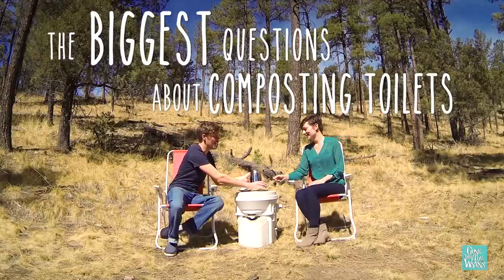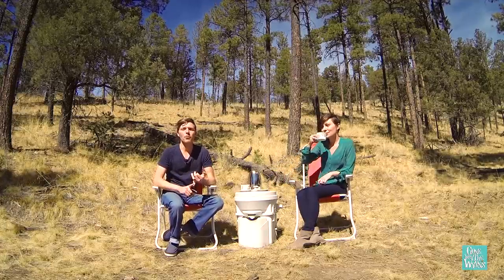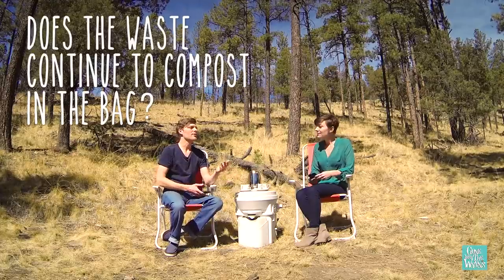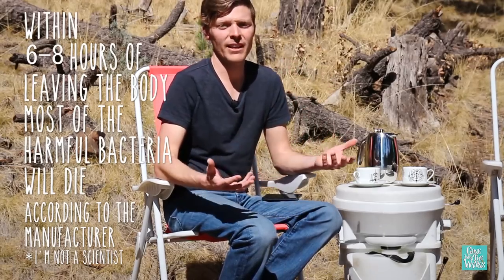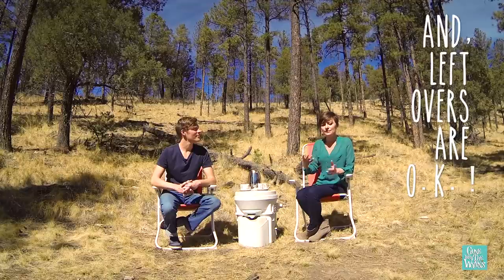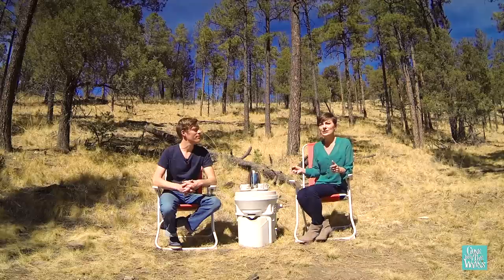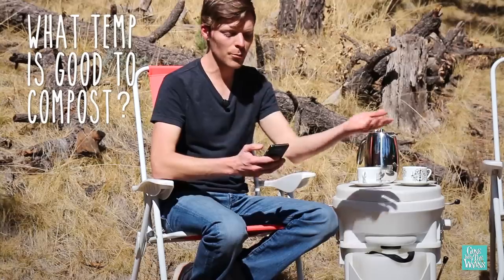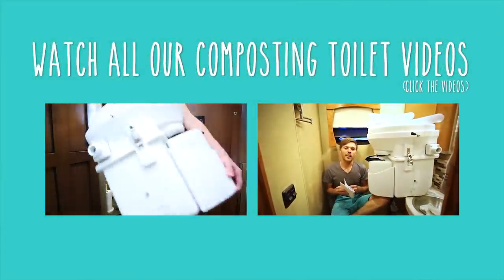The Big and Dirty Questions about Composting Toilets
If you’re interested in buying our same composting toilet, the best place to purchase is directly from Nature's Head.

We polled our friends, family and all our subscribers to get the biggest, most common and the dirtiest questions about the composting toilet.  Granted they're not all dirty, but it's just fun to say!  Here Nikki and I sit down with a cup o joe and hash out the details of our lives with the composting toilet inside our RV.

Most of these questions about the toilet all transfer for use in a Tiny House, Sailboat, Trailer, Off-Grid Cabin and power boats.

Cameras:
GoPro Hero 3+ Black
Canon 5d MKiii

Tripods & Selfie Stick:
Gitzo GT2542 Traveler Tripod

Audio:
RODE VidMic Pro
Zoom H4n (VO)

Editing:
Adobe Premiere Pro